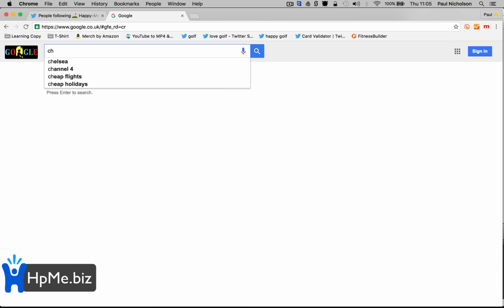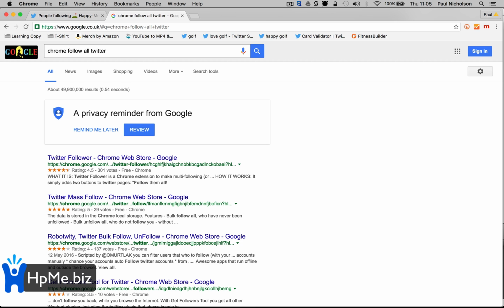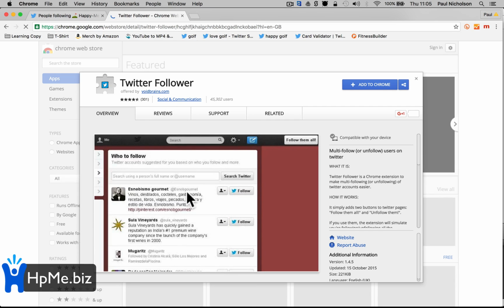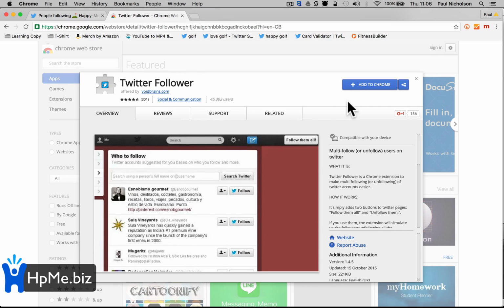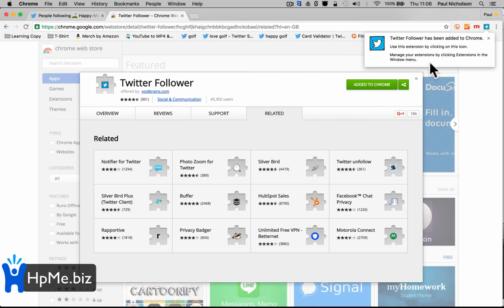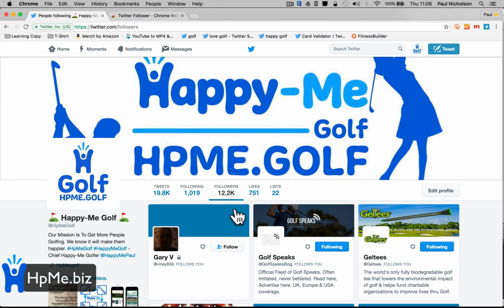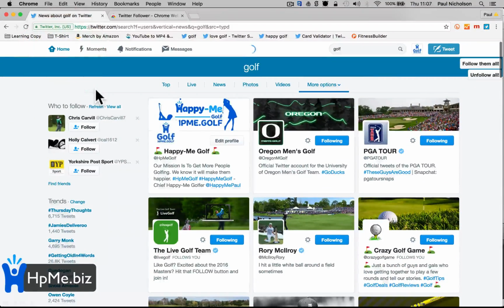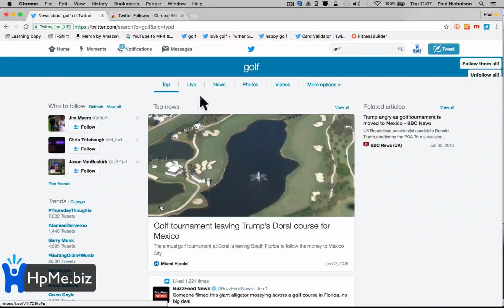How To Mass Follow/Unfollow On Twitter And Engage More with twitter unfollow tool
How To Mass Follow/Unfollow On Twitter And Engage More.
Use the Follow All button to quickly follow more people in your industry.

Using twitter unfollow tool - Twitter Follower
More Twitter Questions? Come and join my forum